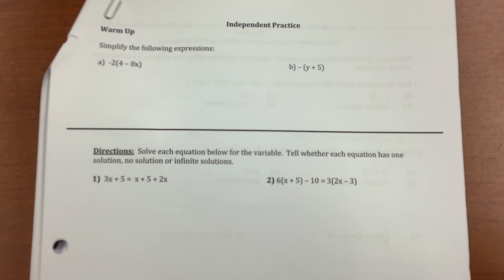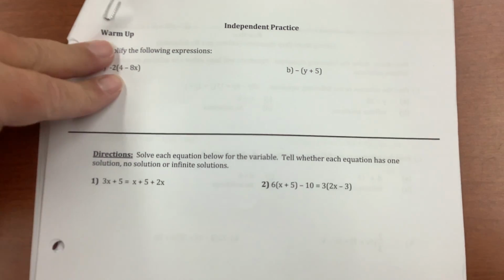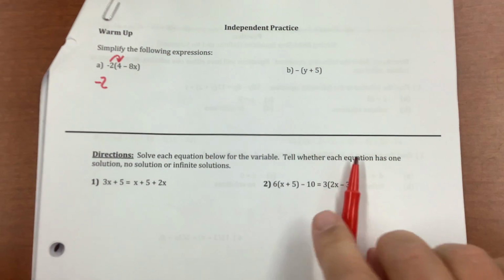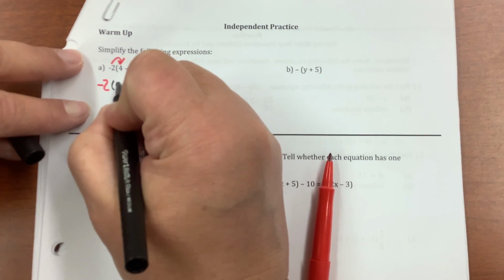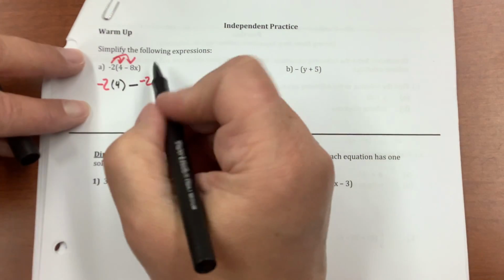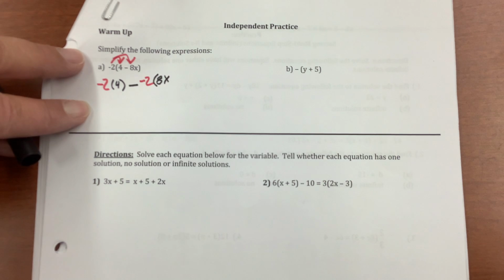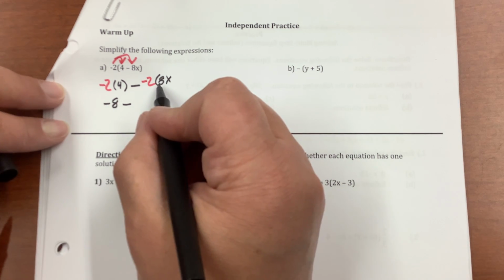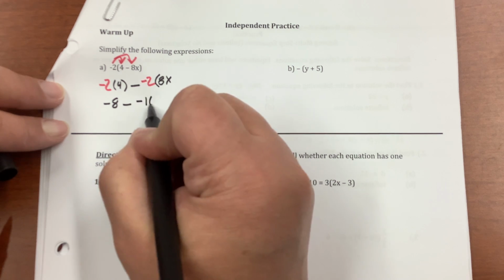U3 L12 IP More about the number of solutions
Independent Practice with how many solution problems.